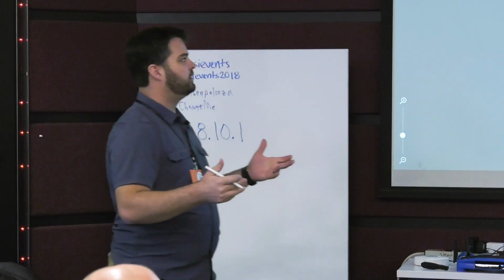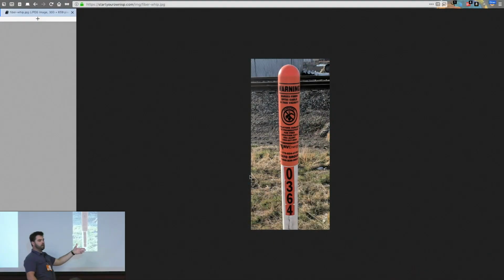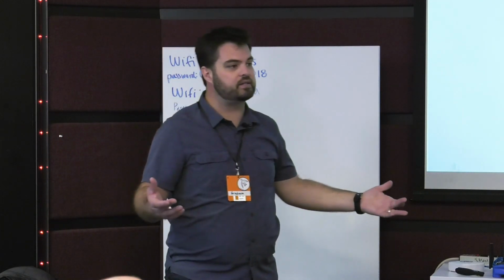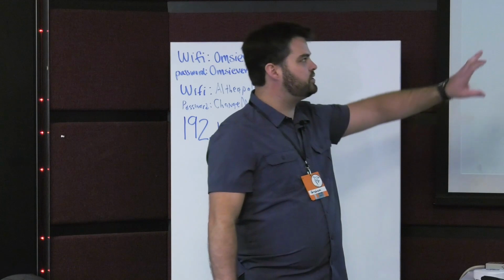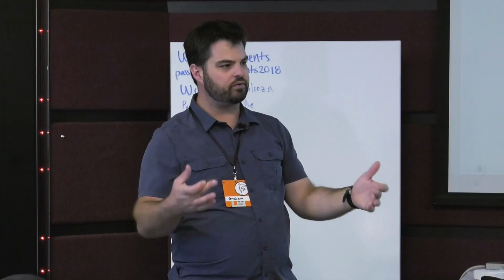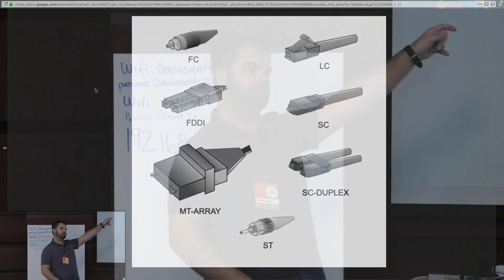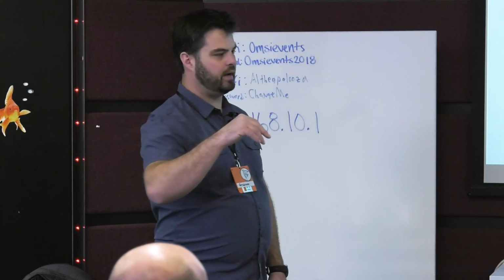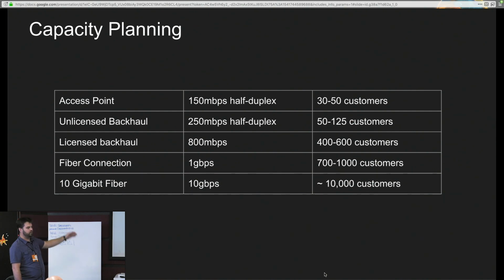Getting Backhaul (Purchasing Bandwidth) for an Althea Network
Video Description:

Graham from Start Your Own ISP, who has many years of experience in the WISP and ISP world, sharing his knowledge on purchasing wholesale bandwidth for an Althea network.

Althea enables routers to pay each other for bandwidth, making it easy for communities to set up networks which are faster and cheaper than the existing ISP monopolies.

Learn more about our blockchain-powered router, the communities we’re working in, and our vision for an Internet that works for everyone